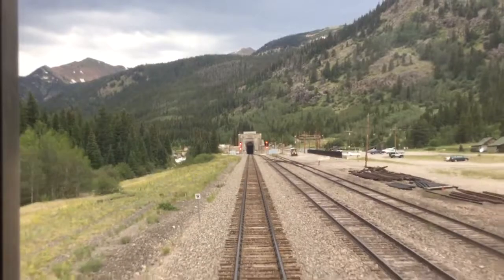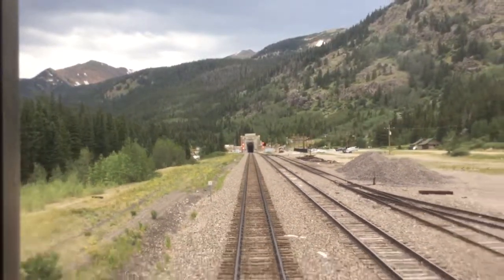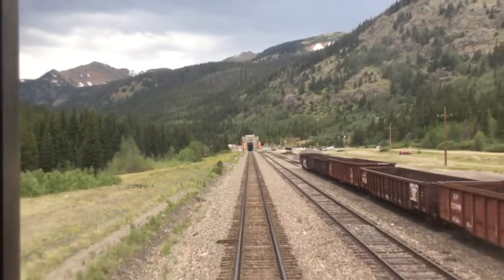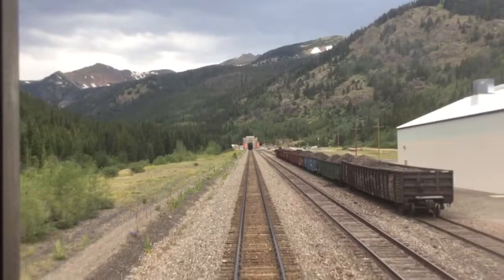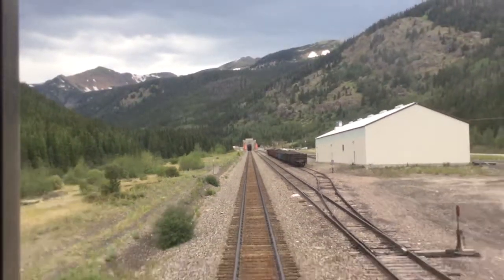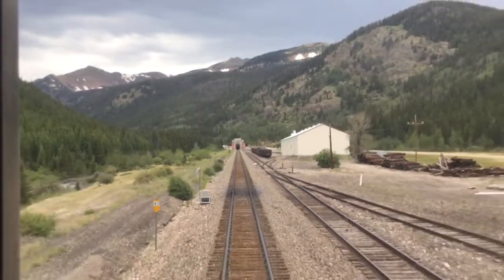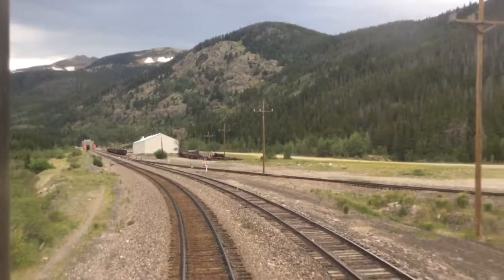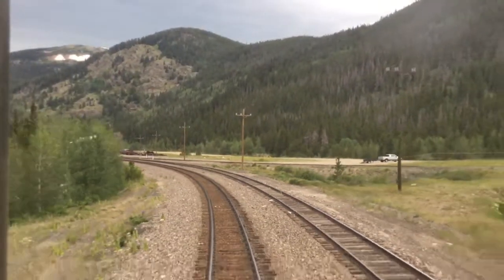Eastbound California Zephyr exits Moffat Tunnel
Amtrak train 6 exits Moffat Tunnel running into Denver 21 minutes behind schedule.